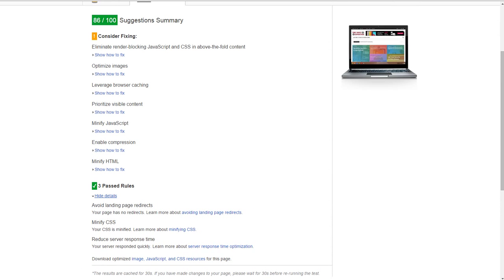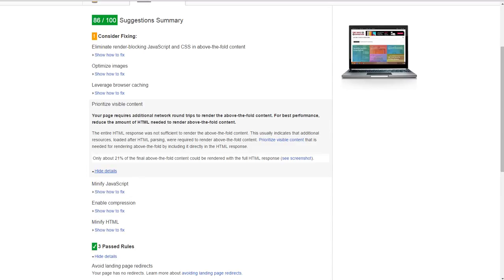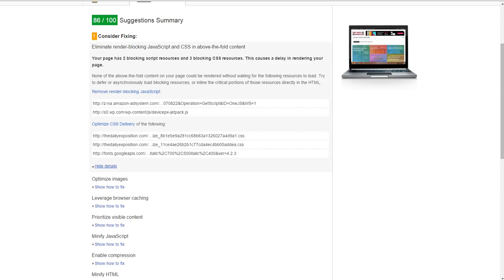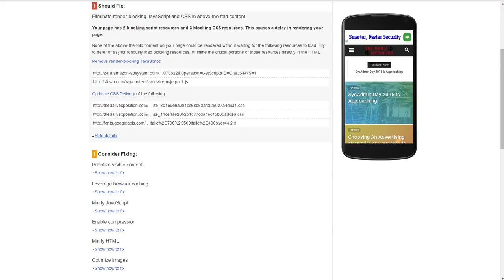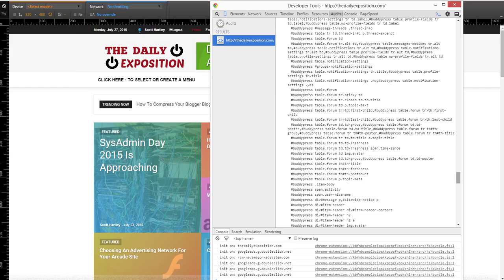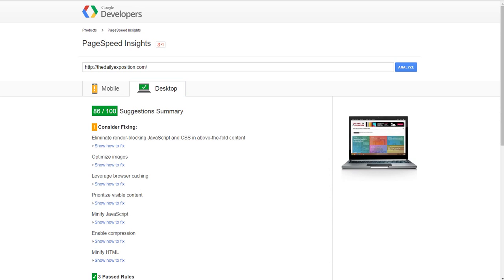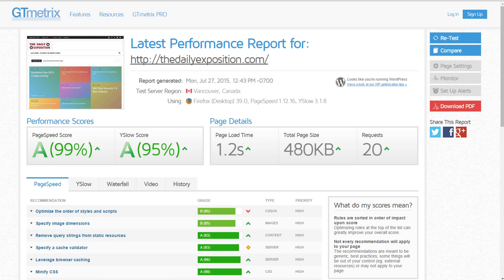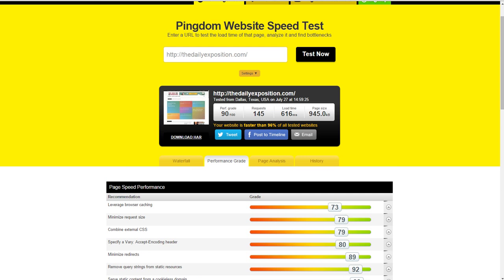Understanding Page Speed Insights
Learn about what all the different warnings in page speed insights are how to follow them, and why some of them are okay to ignore.